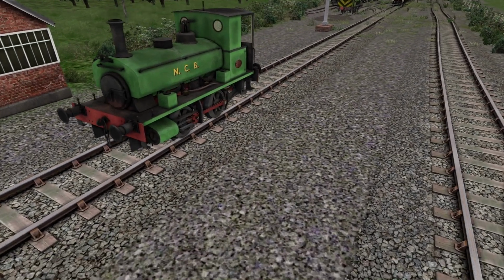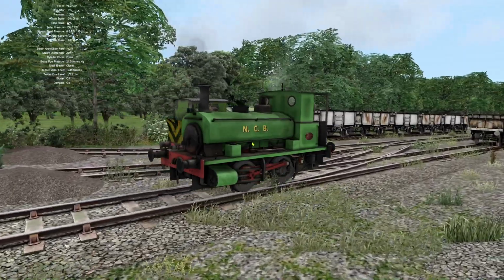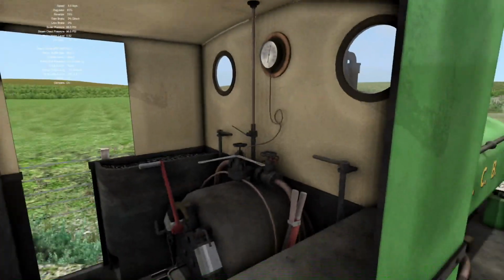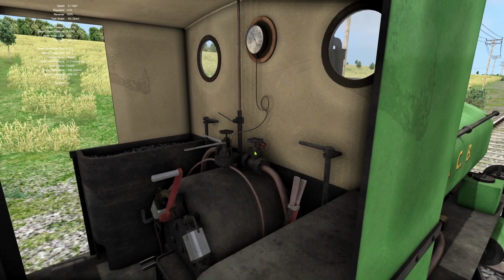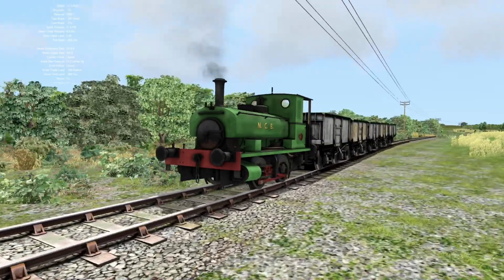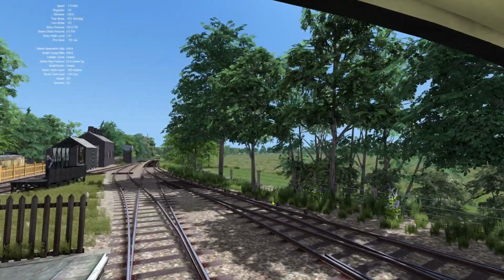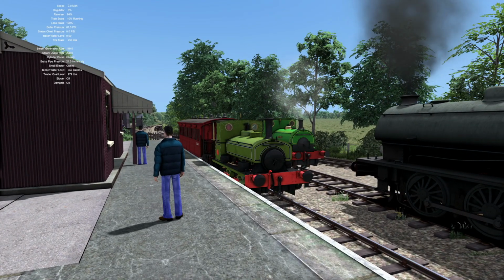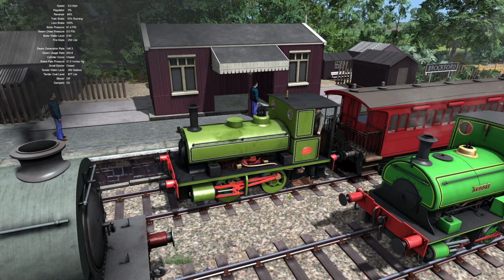T.S.L Reviews | Wayside Works | Andrew Barclay 10 Inch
Hello everyone!
In todays video ill be showing you the latest from Wayside works..